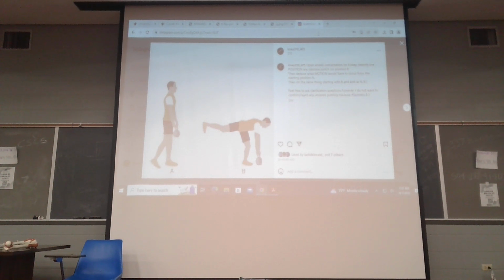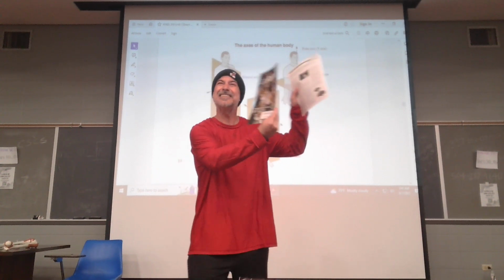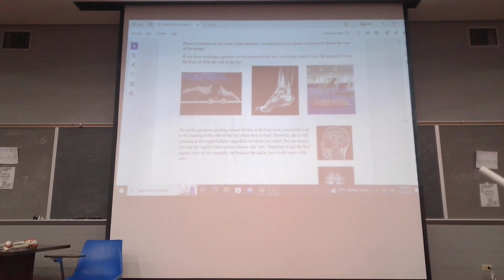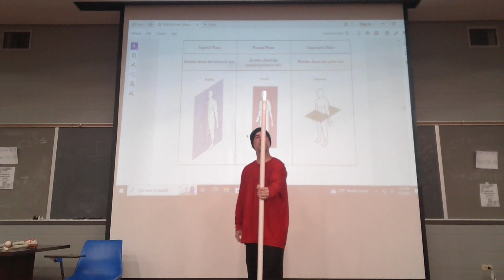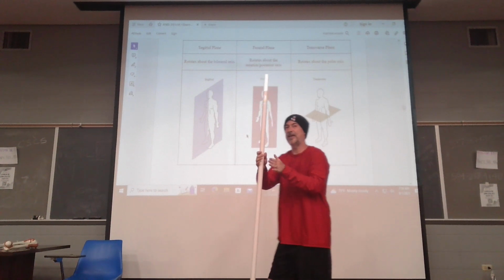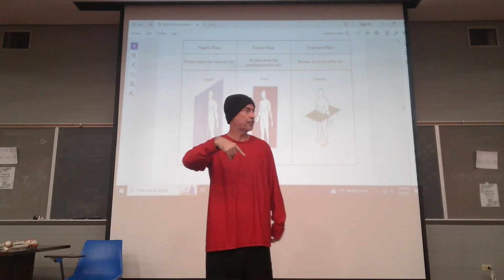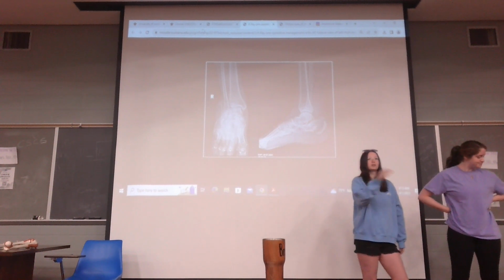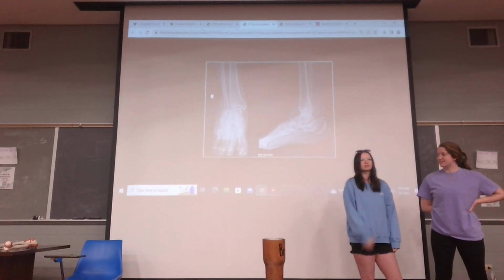Unit 1 (Lecture #5)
Clarifying concepts